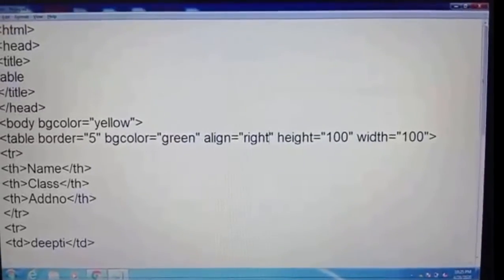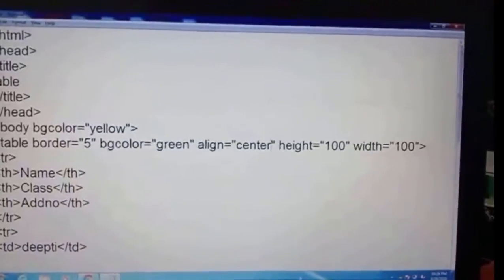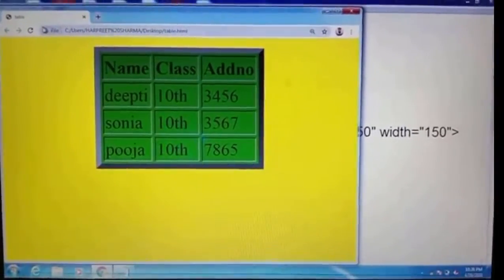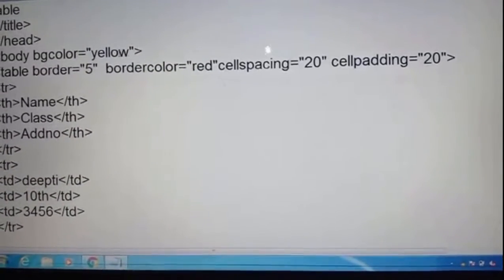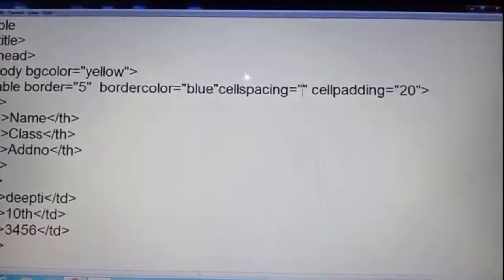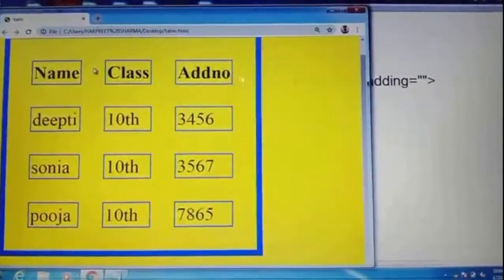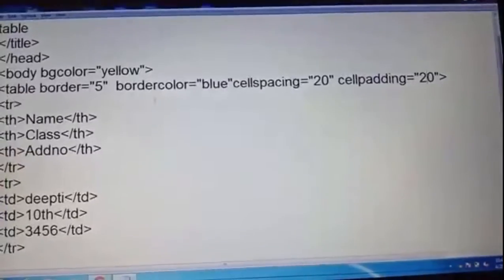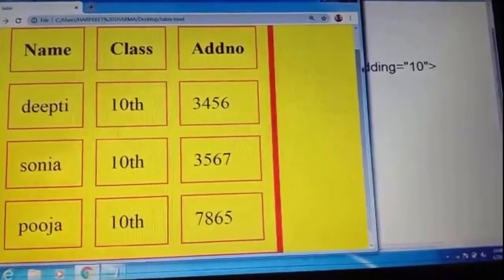CBSE X TABLE TAG ATTRIBUTES [POOJA COMPUTER COURSES]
IN THIS VIDEO WE ARE GONNA LEARN ABOUT VARIOUS TABLE TAG ATTRIBUTRES